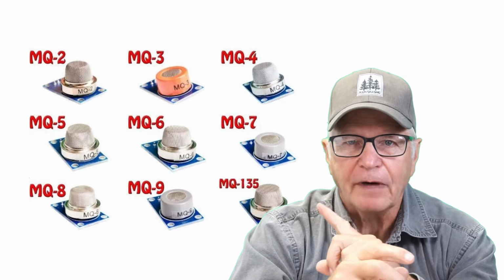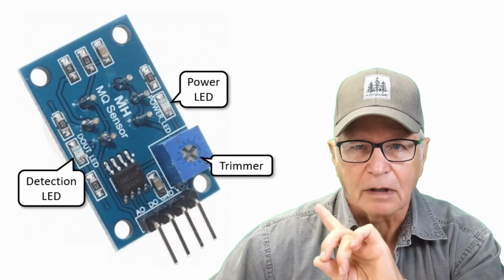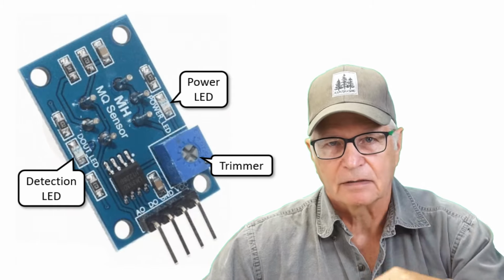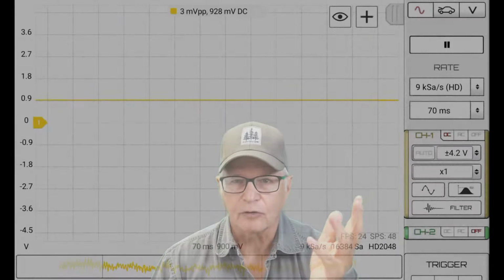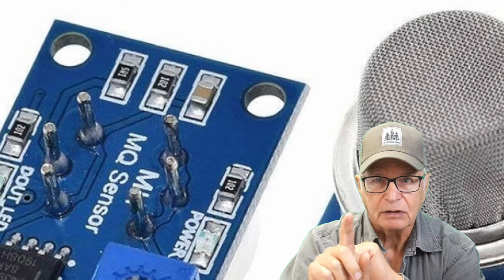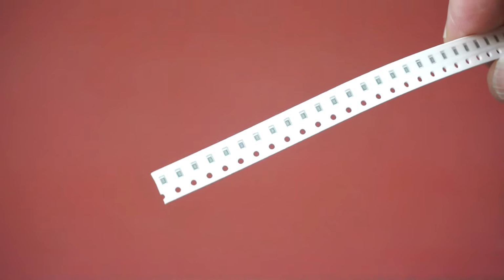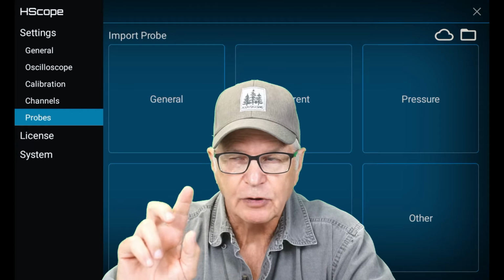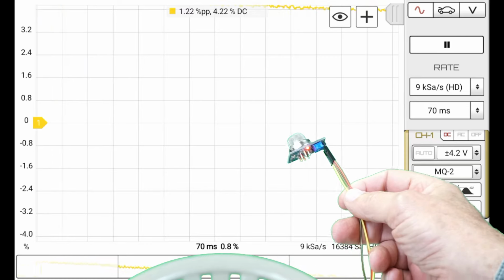GADGETS#197 - MQ-2 PRIMER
MQ-2 gas sensor information video